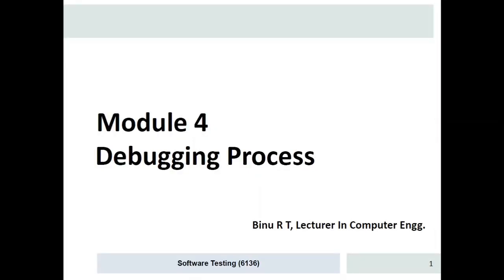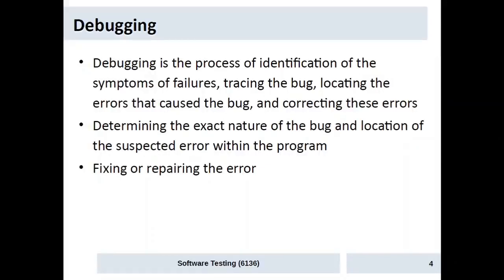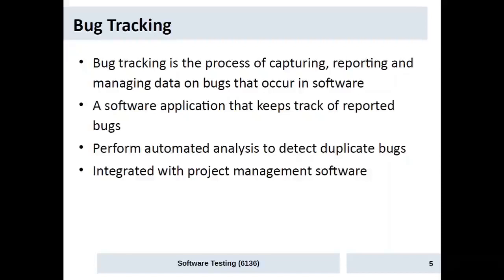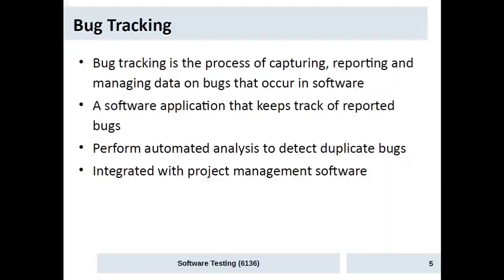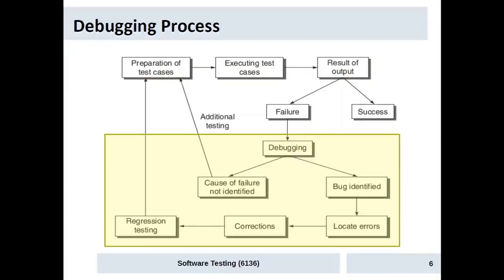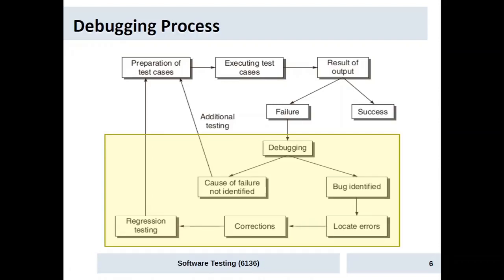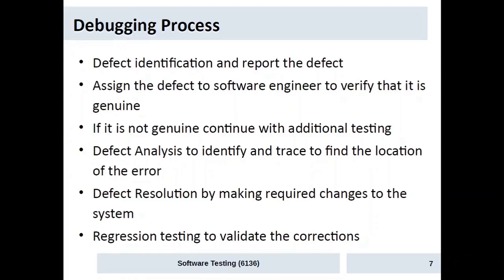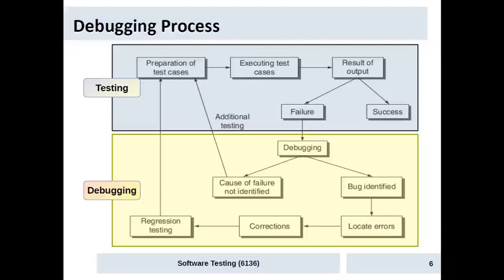ST - Debugging Process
Software Testing - Module 4 - What is debugging, Bug tracking, Debugging process, Steps in debugging process